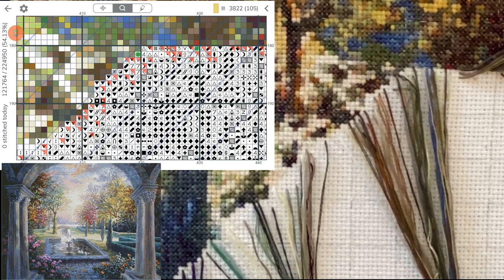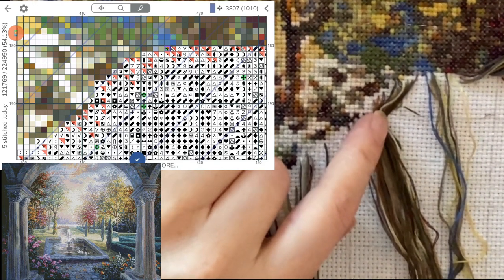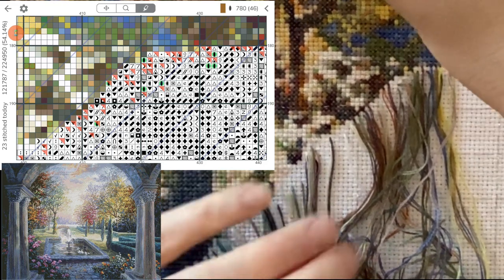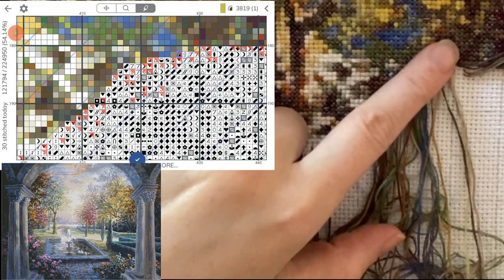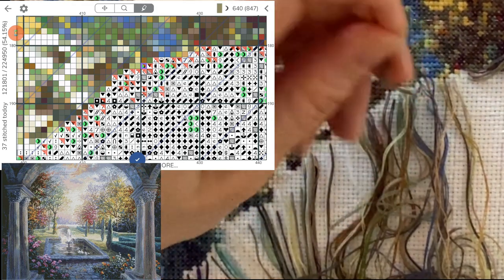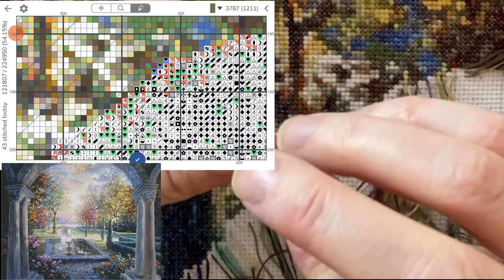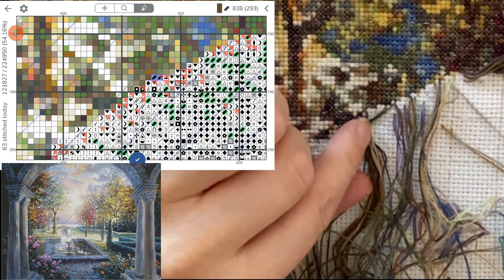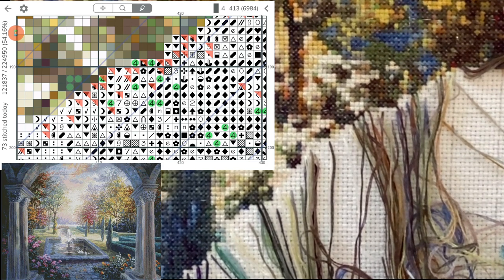Cross Stitch: Stitch With Me #38 (with talking)